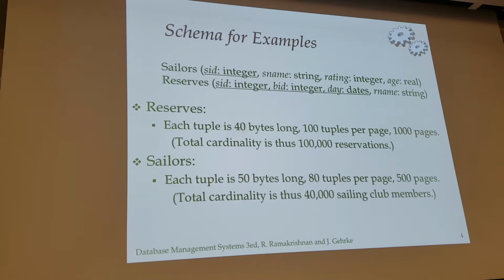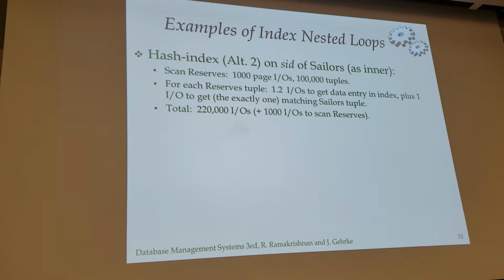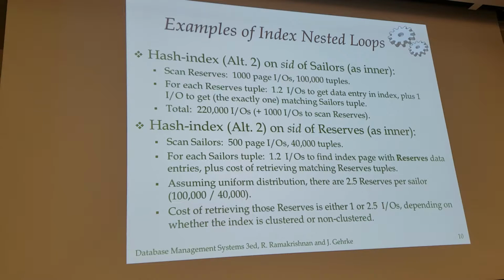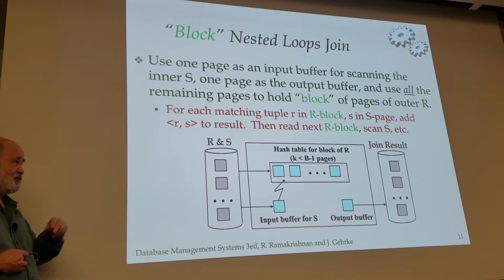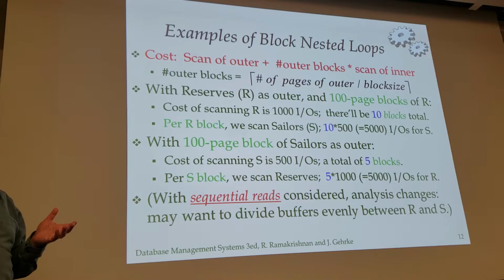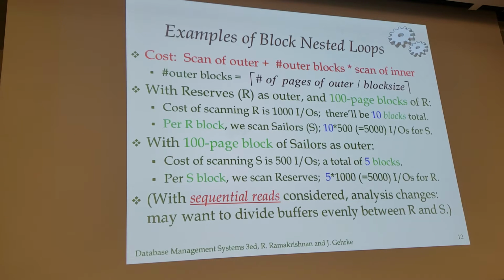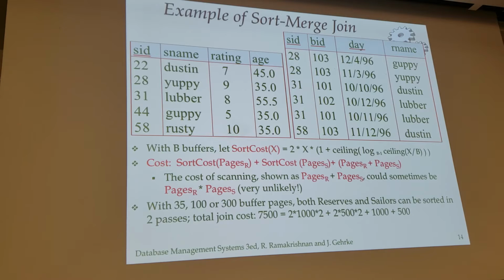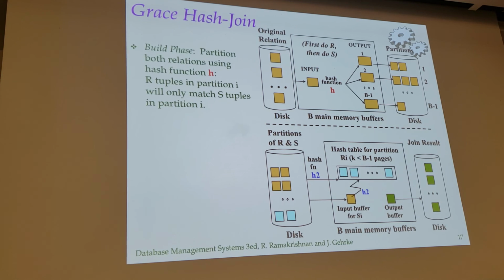May 1 pt1